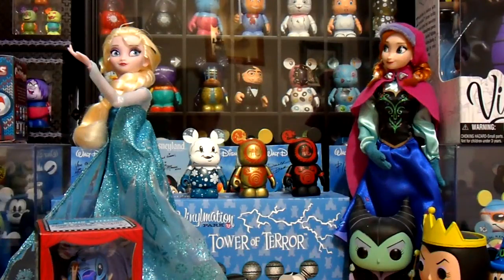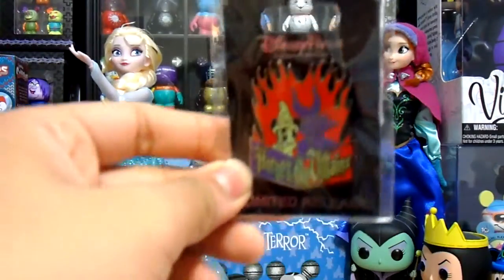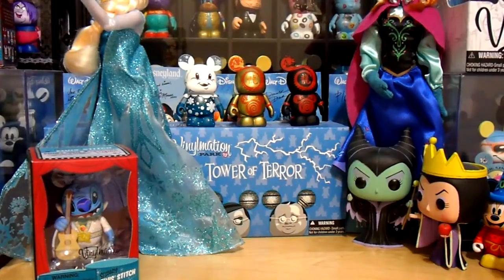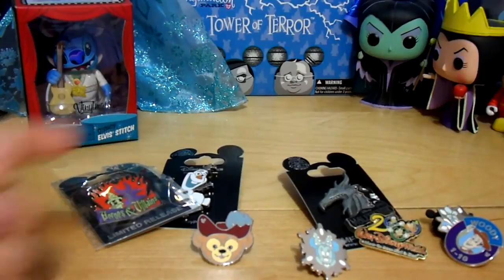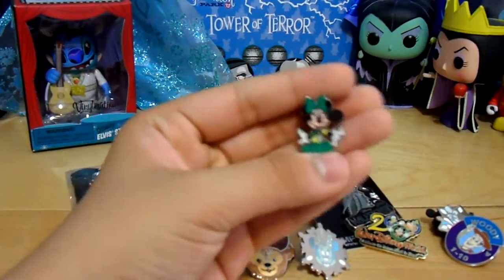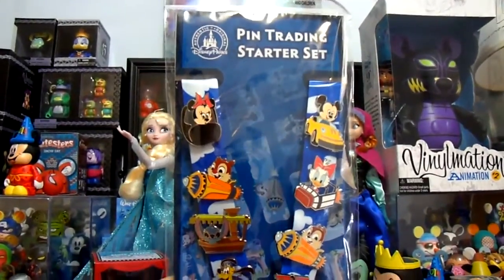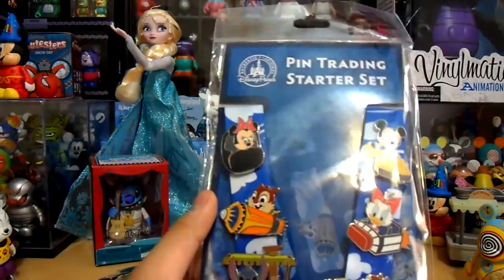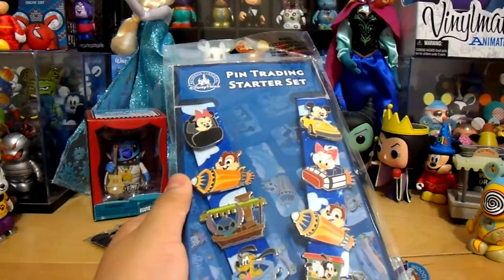Disney Pin Haul! (May 2014)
Hey guys! Sorry about the volume of last video's quality. I enlarged the volume of me, and lowered the music. In this video, I show you all my Disney Pin haul. This includes pins I purchased, and pins I traded for. Let me know which one(s) you like the best!

"Disco con Tutti"
"Show Your Moves"
"How it Begins"